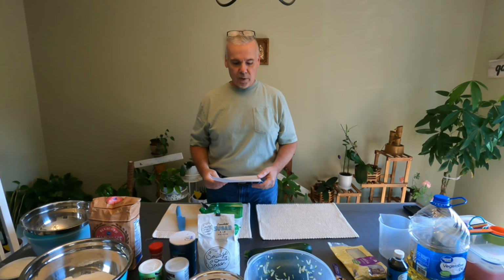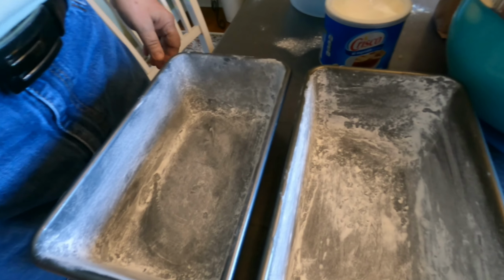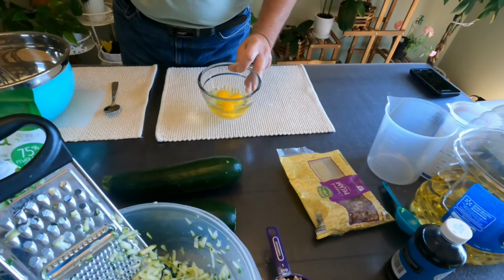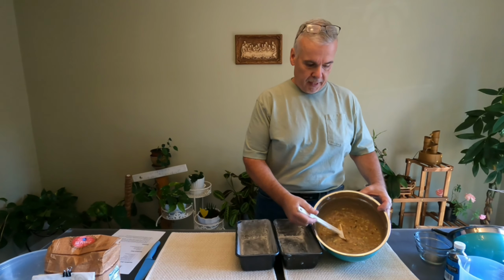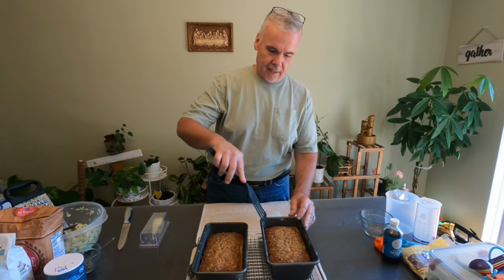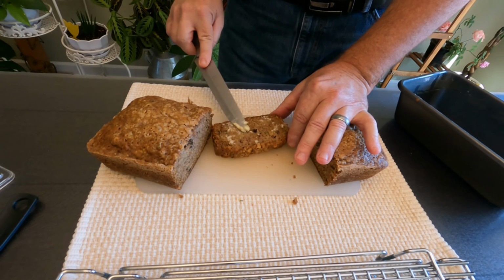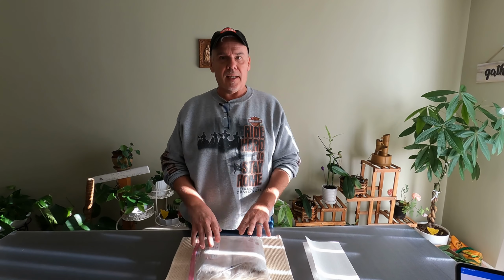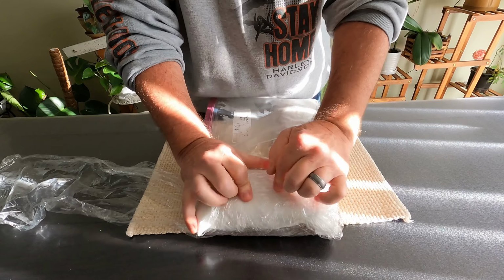Zucchini Bread Recipe for Picky Eater